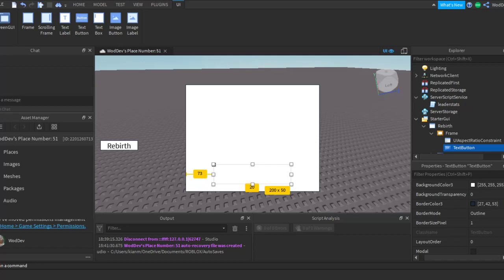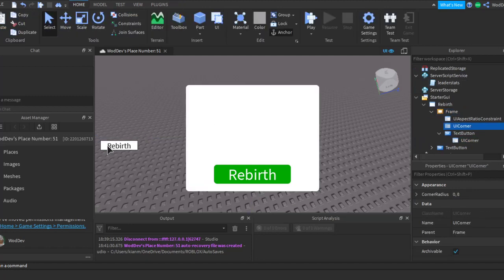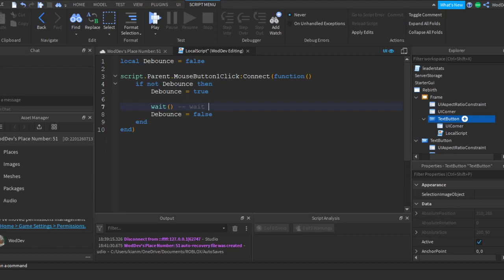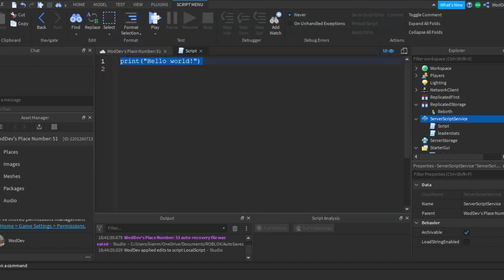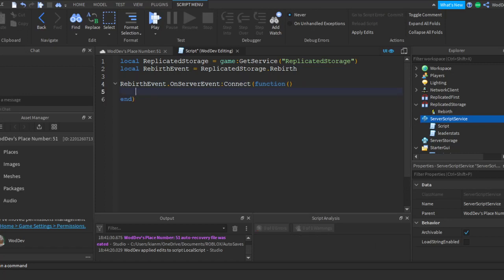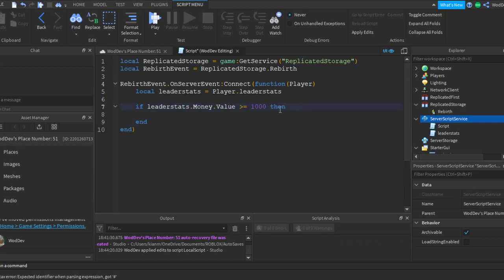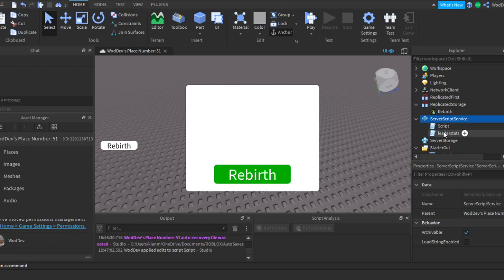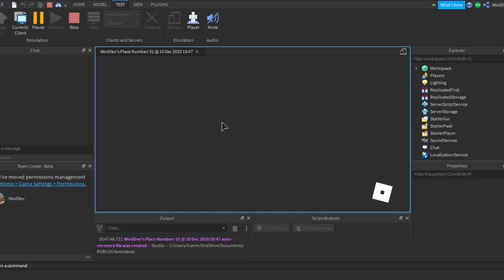How to make a Rebirth System | ROBLOX STUDIO